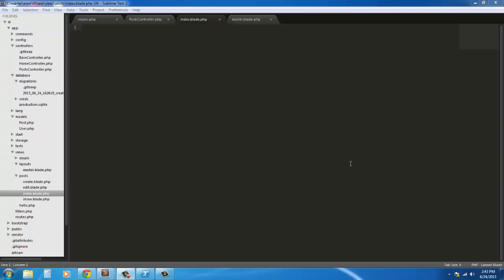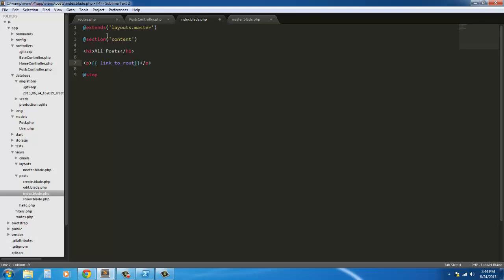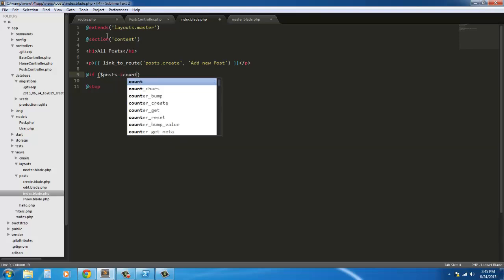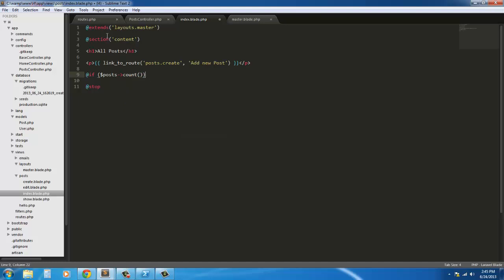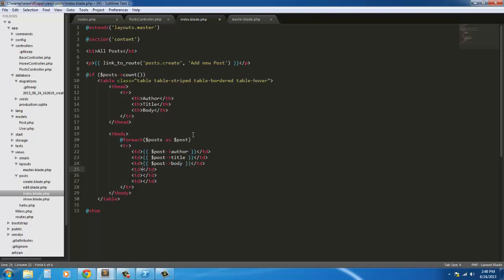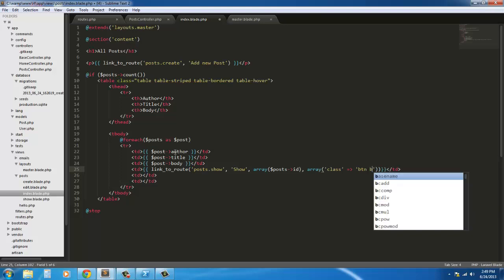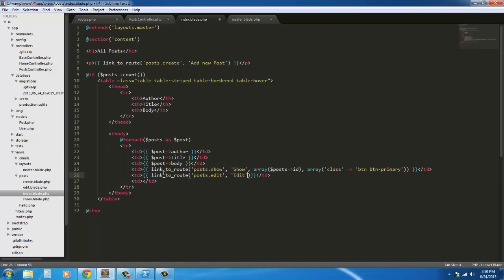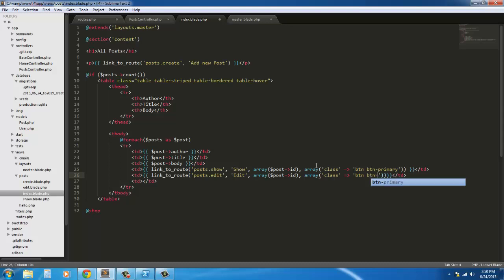Laravel 4 Basics: CRUD The RESTful Way - The Index Page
Here we create the index page of our application